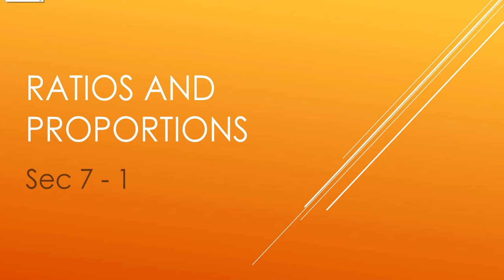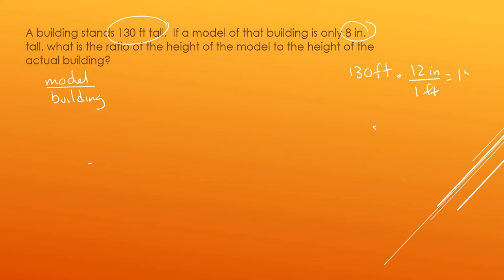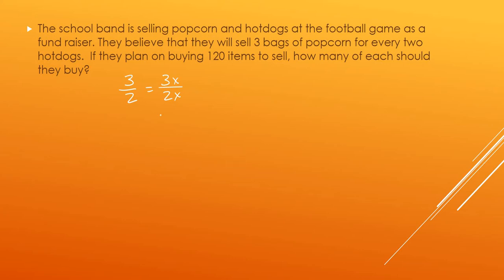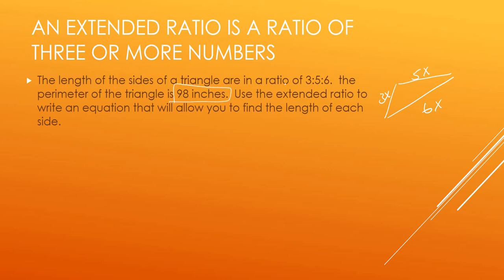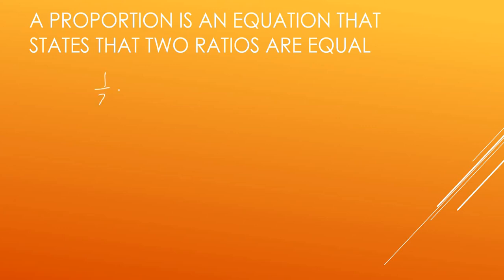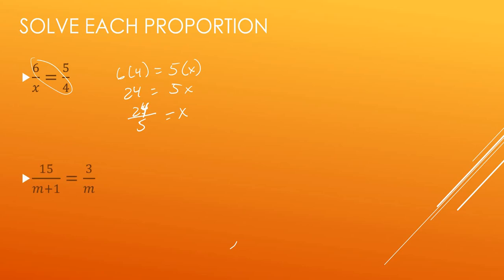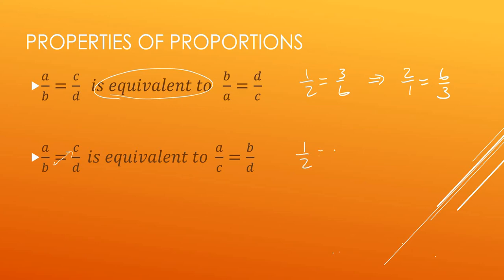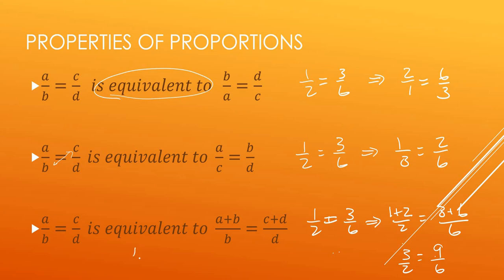Geometry Sec 7.1